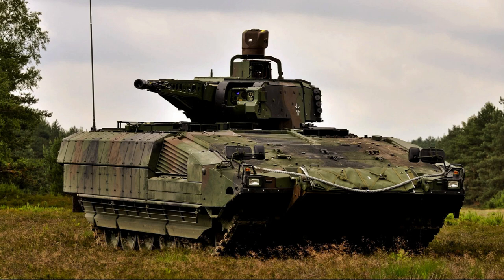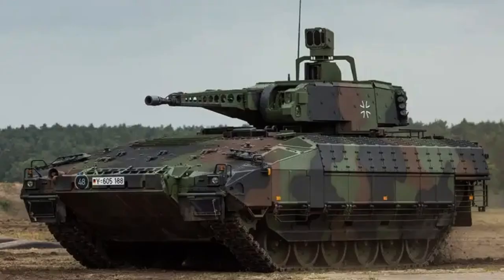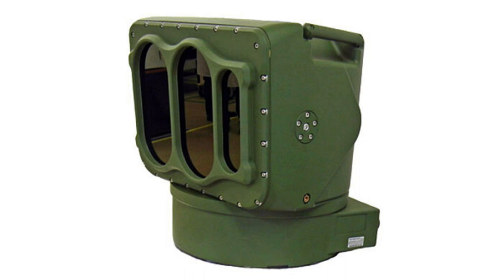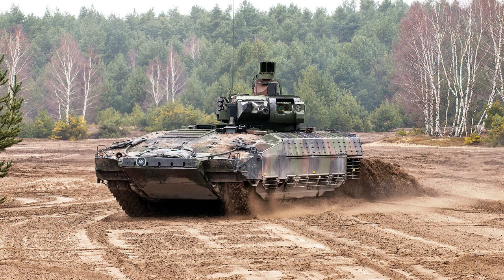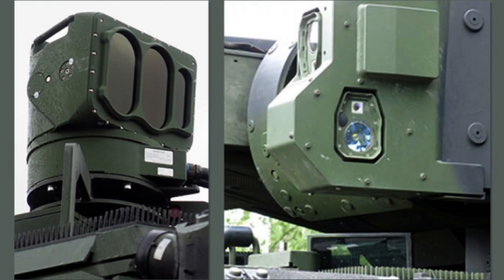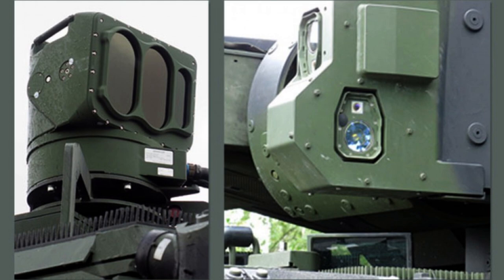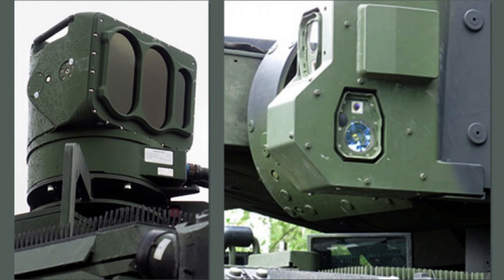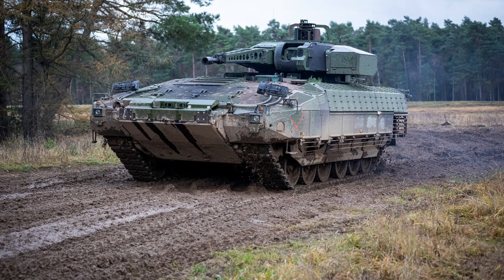MUSS Softkill Active Protection System (Germany)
This educational video provides a comprehensive overview of the MUSS, an active protection system (APS). It explores the features, capabilities, and historical significance. The video aims to expand viewers' knowledge and appreciation of this iconic APS while emphasizing that it is for educational purposes only and does not endorse any specific military or political agenda.